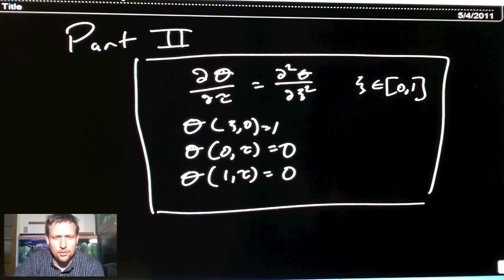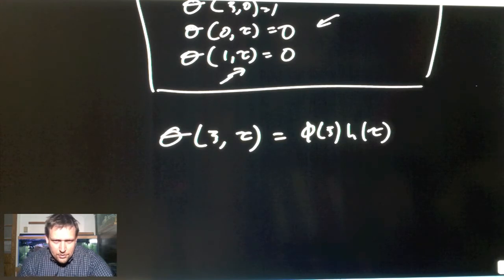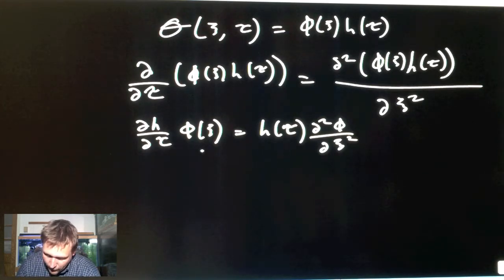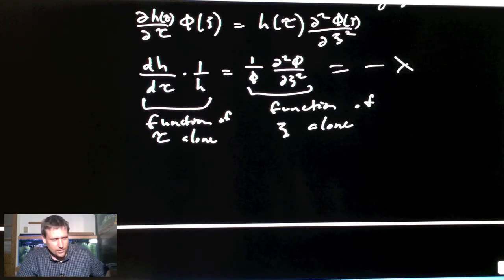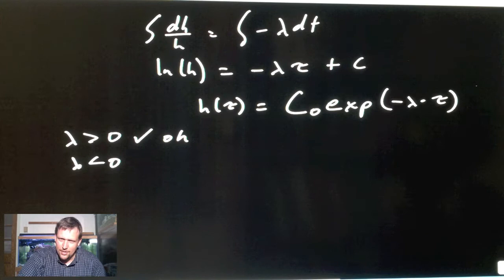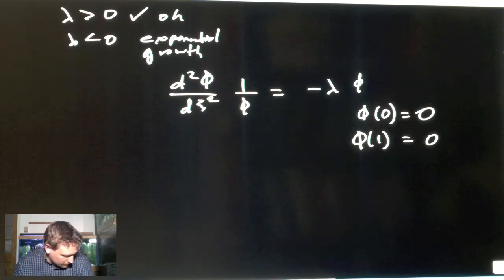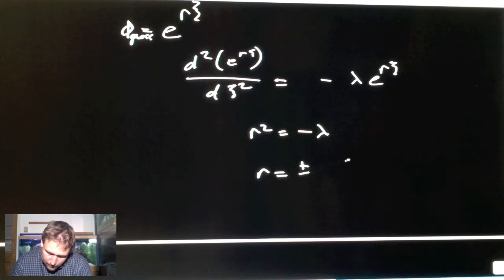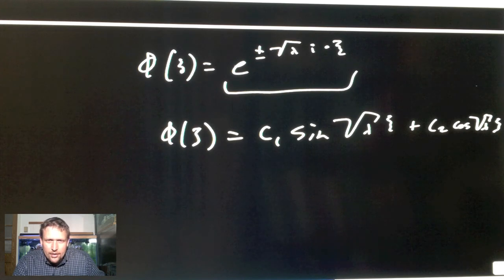Heat Transfer: Part II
Part II shows the separation of variables in action.  Separation of variables is used to develop a series solution to the dynamic heat transfer by conduction p.d.e.